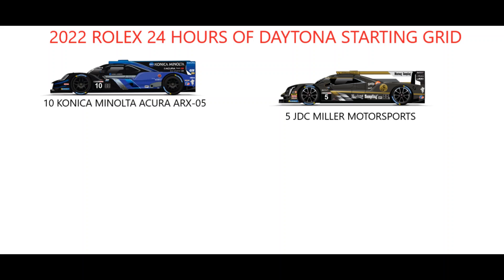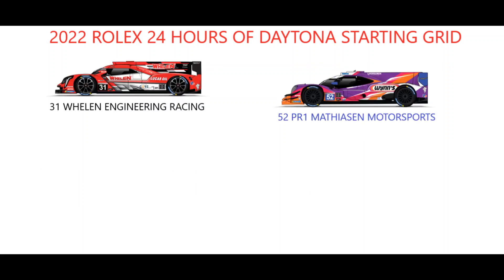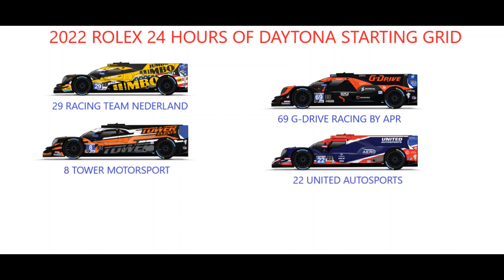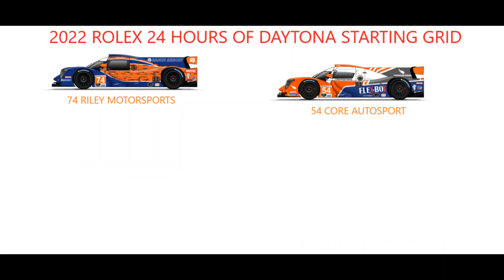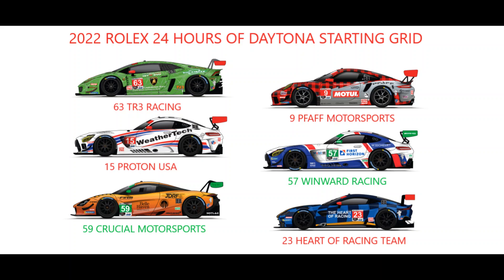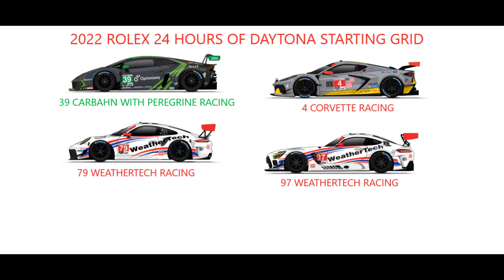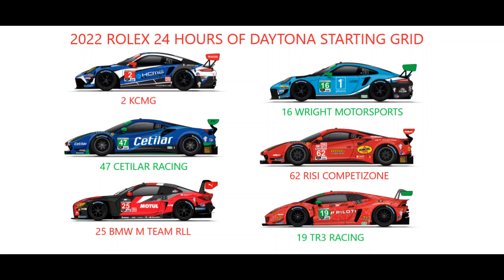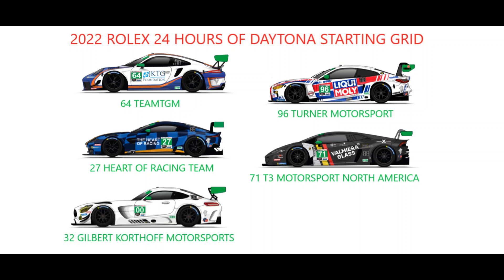2022 24 hours of Daytona Full Starting Grid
Once again proving why graphic design is my passion.